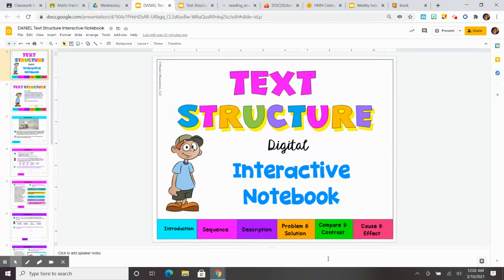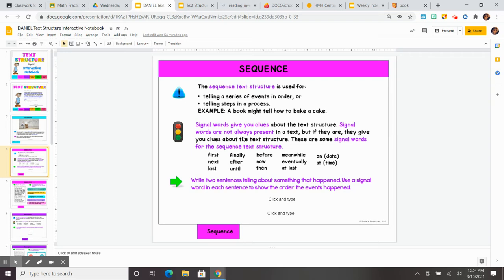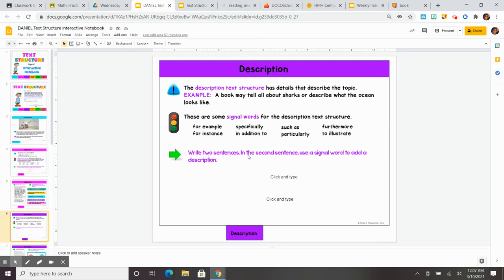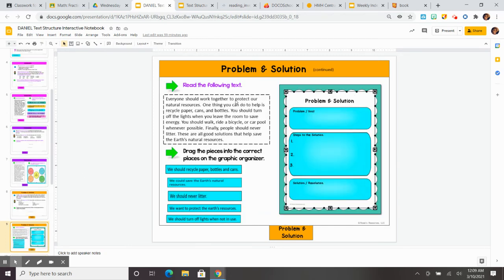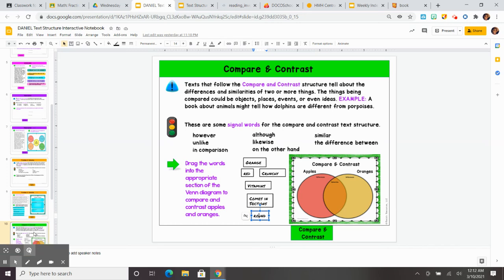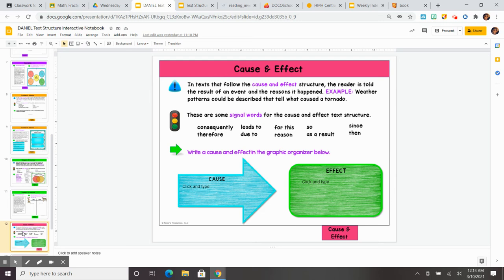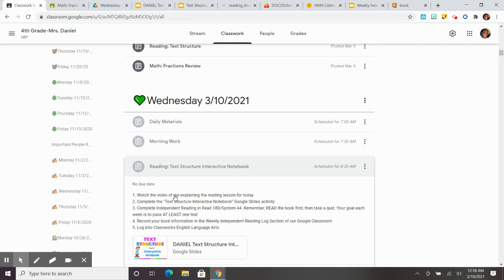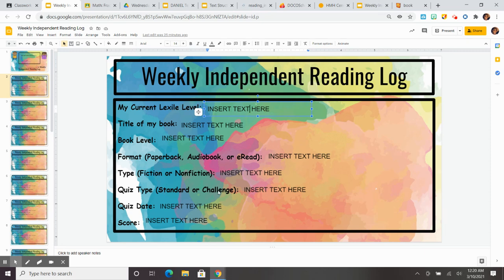3/10/21 Reading Lesson: Text Structure Mrs. Daniel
3/10/21 Reading Lesson: Text Structure Mrs. Daniel